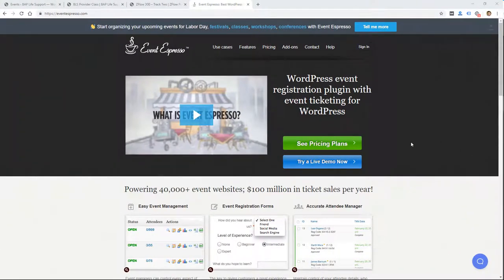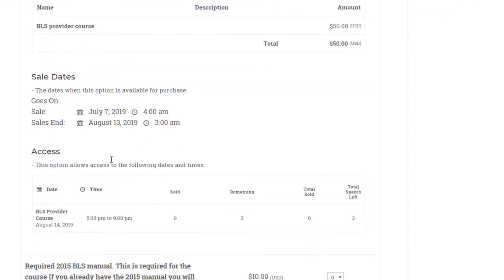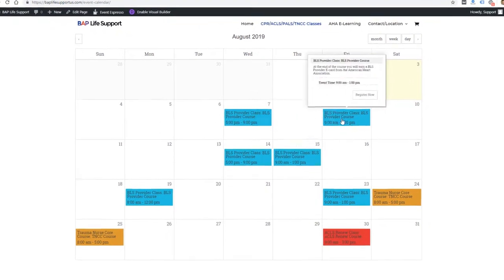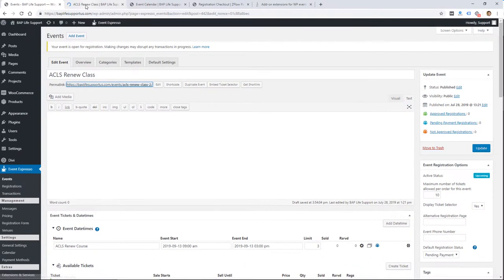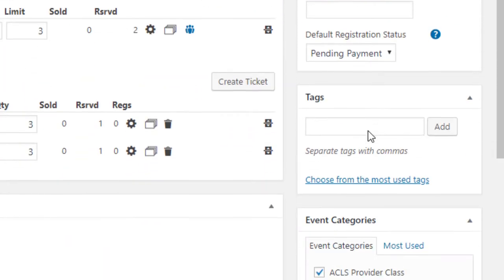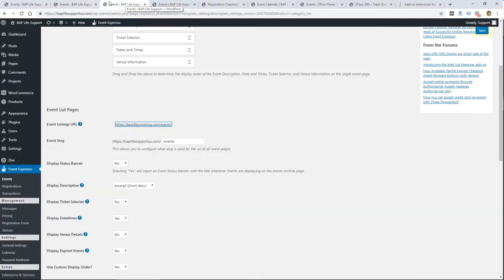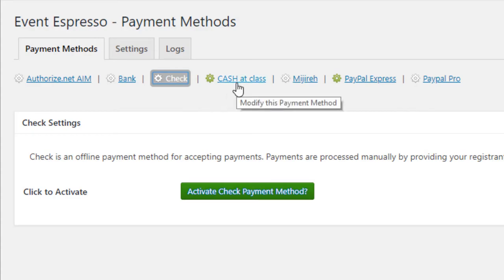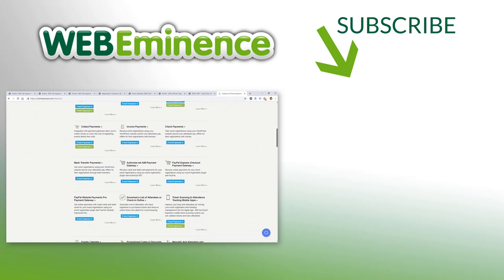Event Espresso Review - Event Plugin for WordPress - My Impressions After Using It Twice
Event Espresso is a popular plugin for WordPress to turn your website into an event registration machine. I've used it on 2 websites recently so I figured it was a good time to record this review and share my thoughts on this event plugin for WordPress.

Overall, Event Espresso gets the job done. It's super functional but not very pretty. It's more about function than form. It turned out to be a great solution for 2 of my clients and costs under $100 per website. There are many add-ons that can increase the functionality of the plugin and those are an extra cost. I cover a few of them in my video.